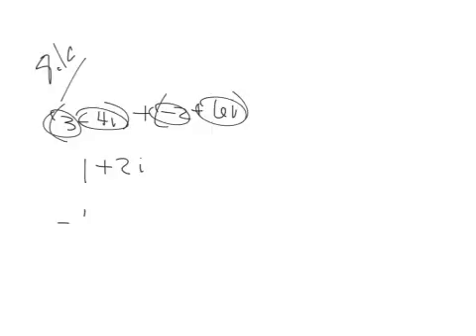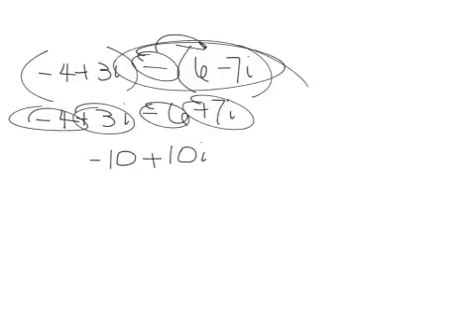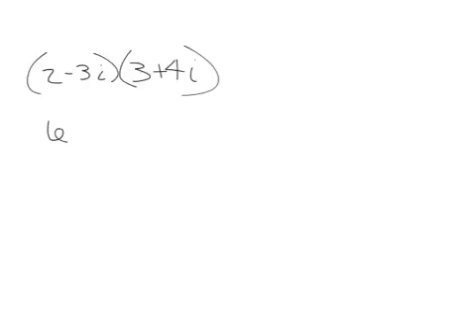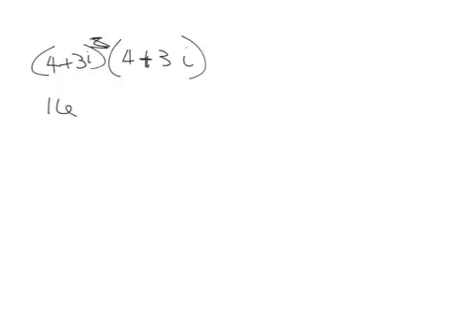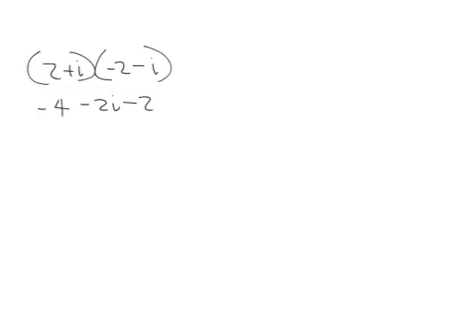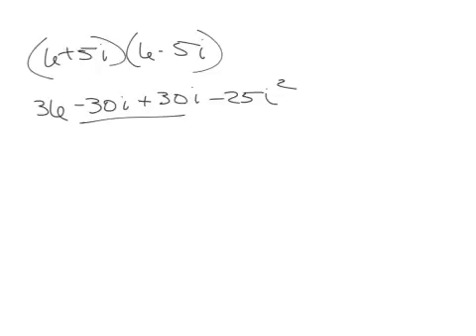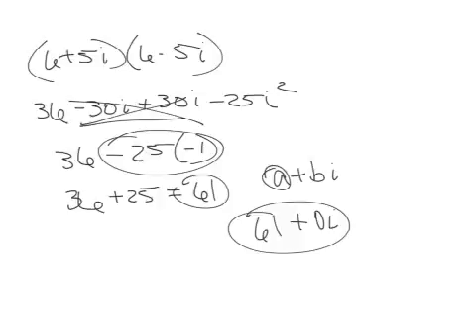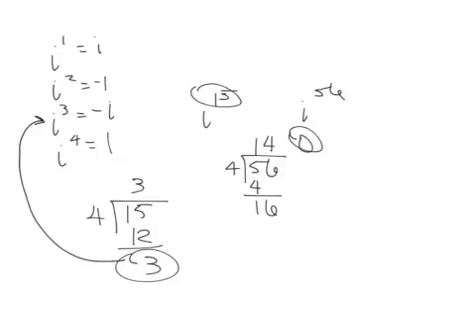L 8.1c trigonometry